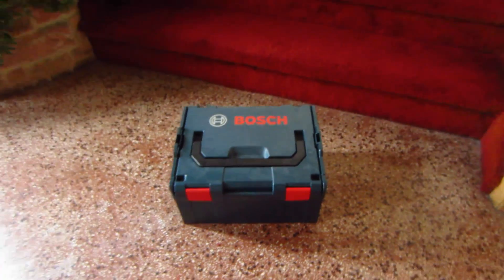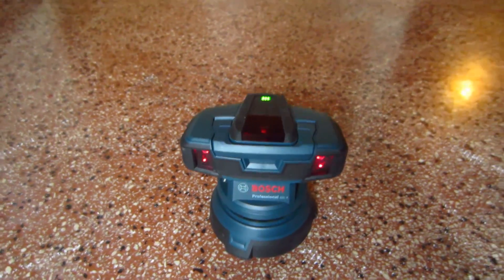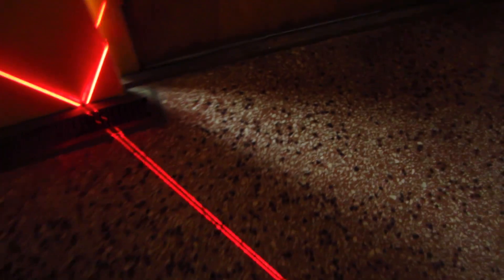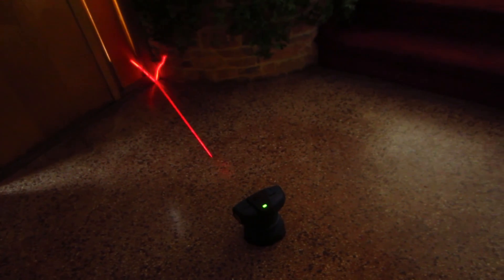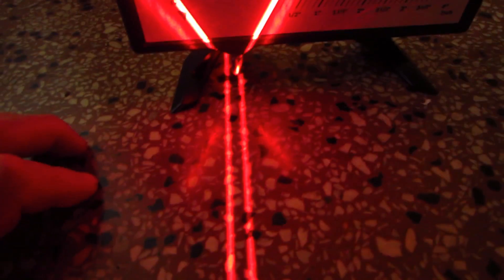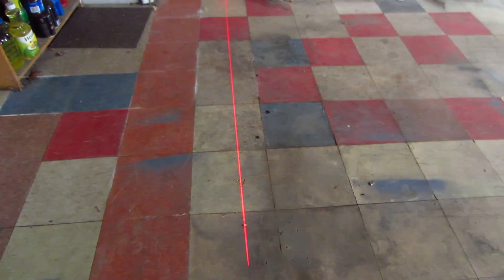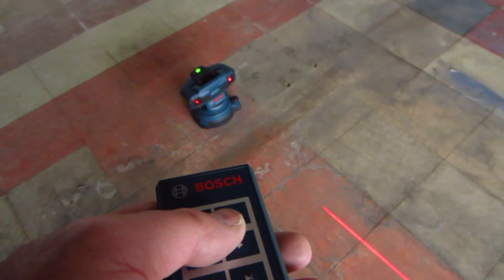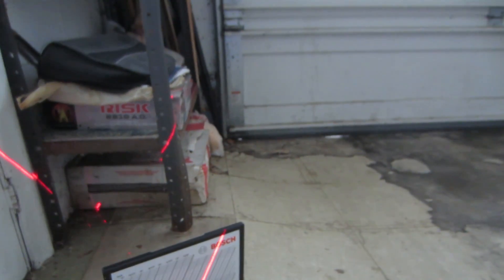Bosch GLS2 surface laser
Bosch GLS2 surface laser is a self leveling, double beam line laser that rotates on projecting two beams onto a floor. The position of the beams reveal how level the floor is and where the high and low sports are. The beams are adjusted so the merge into one line and as the laser rotates the beam will ether remain as one if the floor is flat and level or will separate into two lines accurately exposing where the floor rises and falls in relation to initial reference point. A graduated target plate  and remote control are also supplied.
Sal DiBlasi, Elite-tile Company, in the Boston North Shore area.

👇 Some of my favorite Tools 👇
4in Sandpaper for Stone Polishing